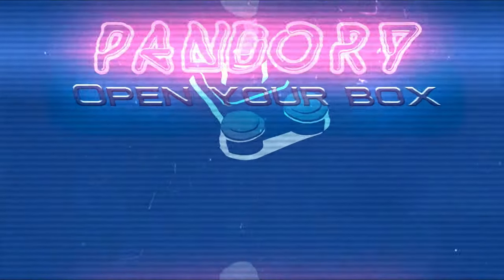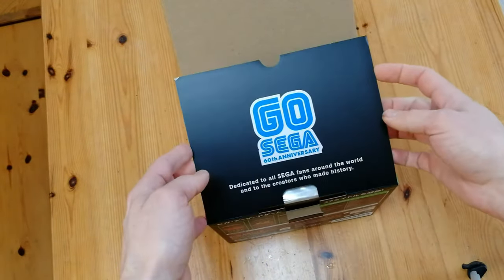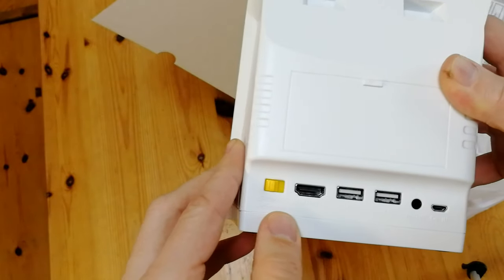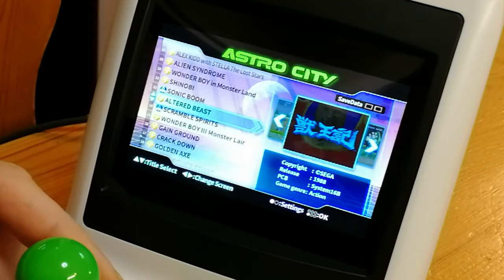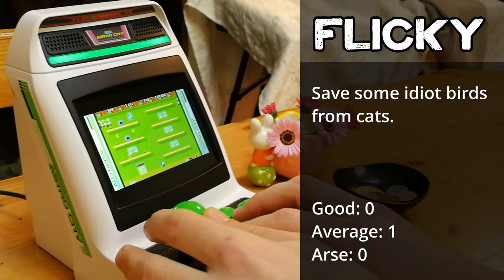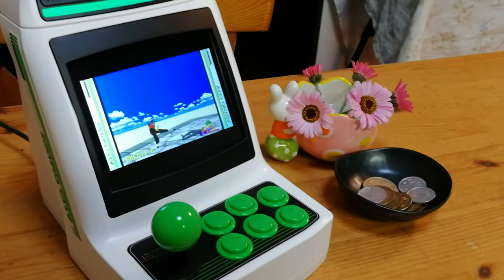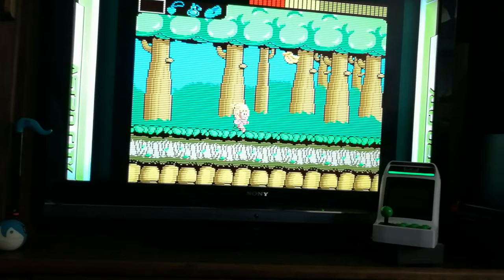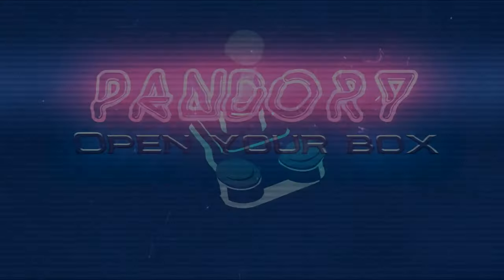Sega Astro City Mini Review - Awesome In 2022? [Review]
Is the Sega Astro City Mini worth picking up in 2022?
In our deep dive review, we find out!

The Sega Astro City Mini Console can currently be had for around $80-$90, but can you add games?  Has it yet been hacked?  What controllers can you use?  Which languages are supported?  How are the scanlines?  Aspect ratio?  How are the sticks / buttons?
These questions are answered (I think) - and all games are ranked in the gameplay testing portion of this video.
If we forgot... Ask down in the comments below.
. SEGA!

Sega Astro City Mini
8BitDo M30
MayFlash Magic-NS

Timestamps
@0:00- Intro
@0:23- Unboxing
@2:02- Boot Time / Options Screen
@4:00- Game Testing/ Ranking
@8:56- Controller Options / Alternatives
@10:06- HDMI Output to TV
@10:30- Using Inside A Real Cab?
@11:09- Pros and Cons / Conclusion
@11:43- Thanks